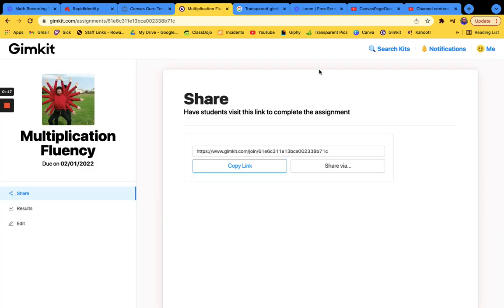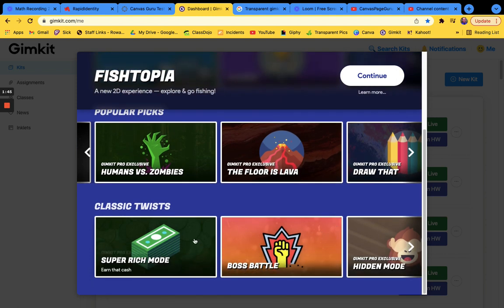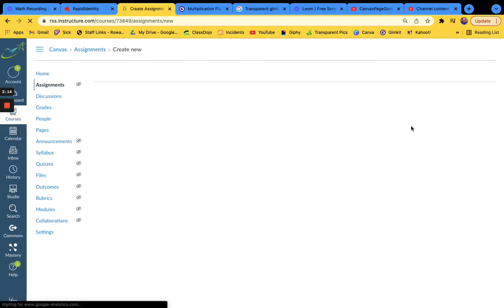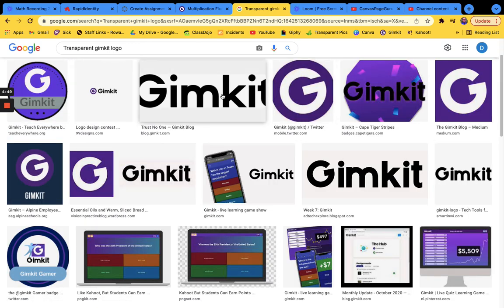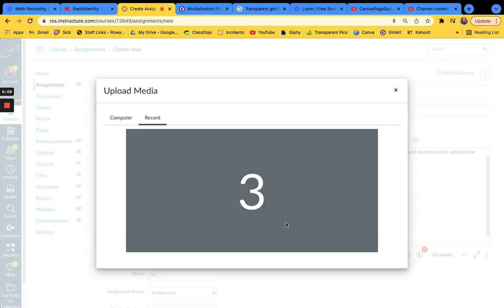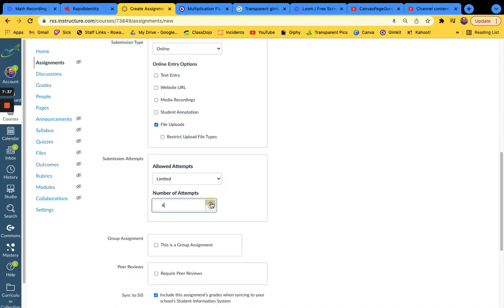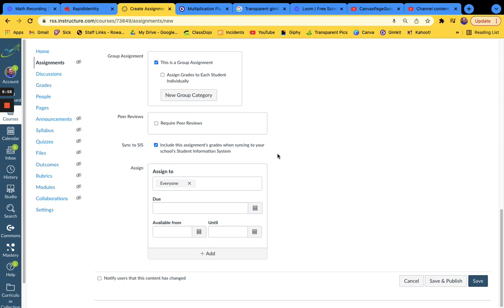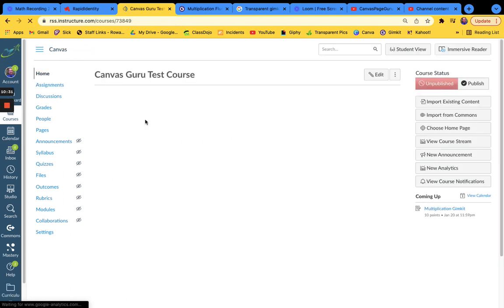Creating a Gimkit Homework Assignment in Canvas.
In this video I show you how to create a Gimkit Homework Assignment using the Gimkit website. I then show you how to create a Gimkit assignment in Canvas.